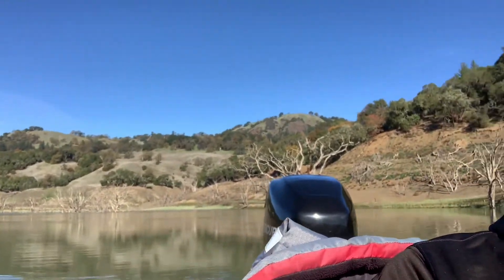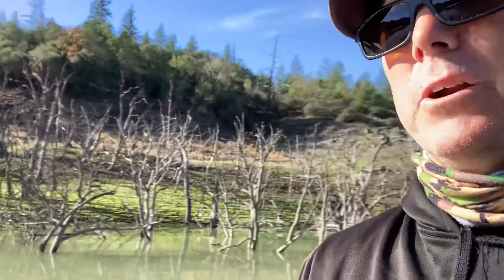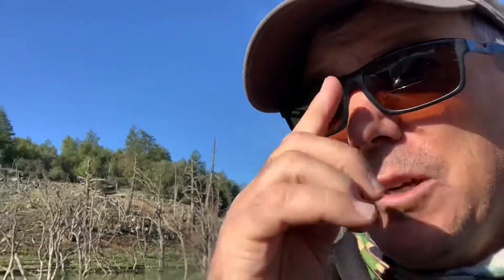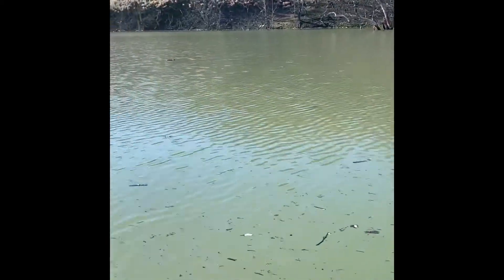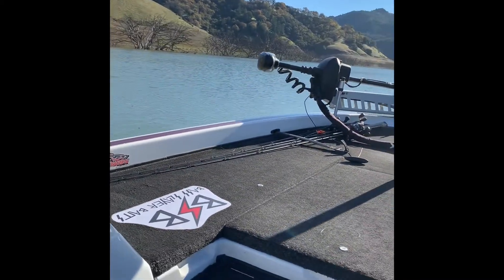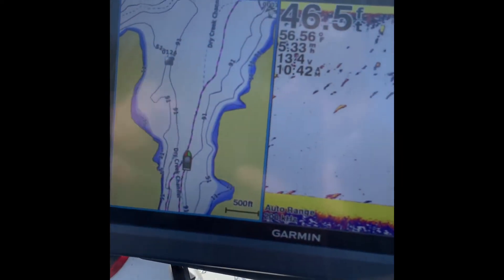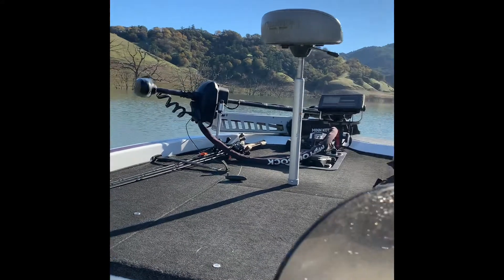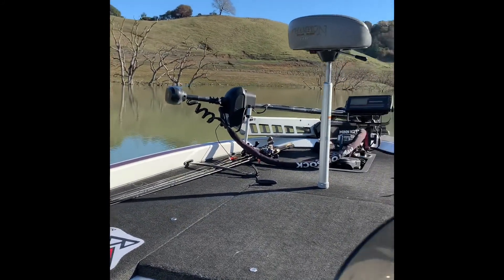Lake Sonoma Bass Fishing 11-28-2021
Current lake conditions and fishing report for Lake Sonoma on a nice November day.